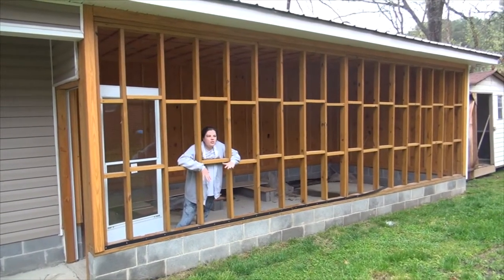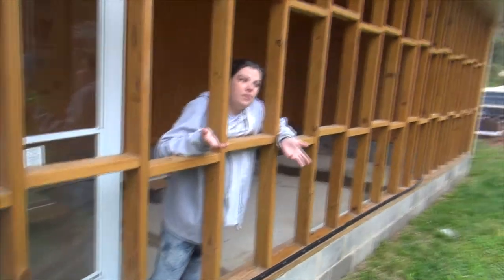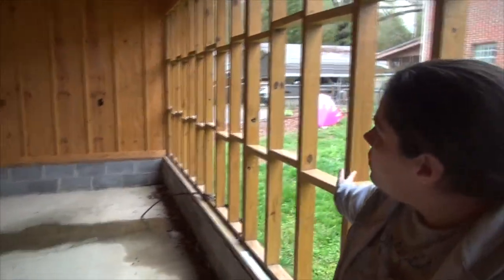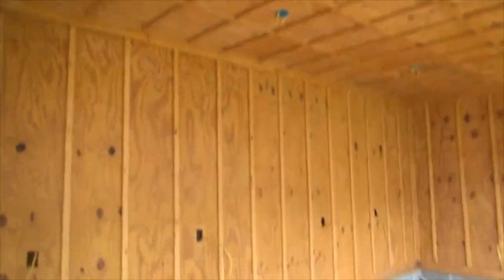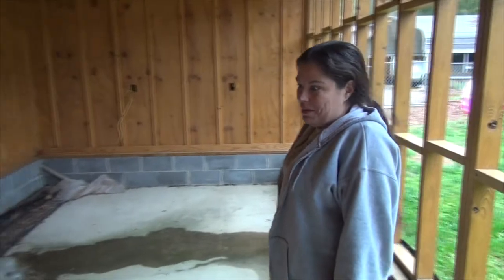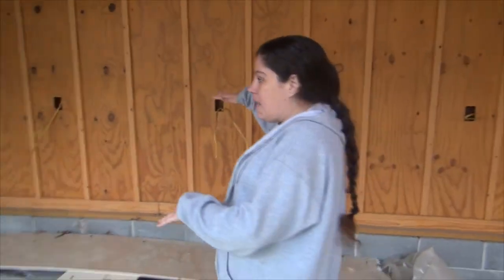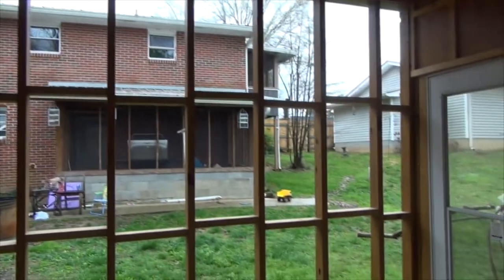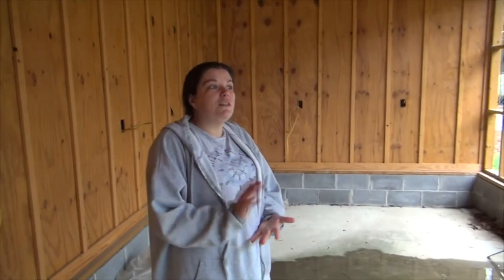WTF Garden tour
The beginning stage of the WTF ( What The Flock?! ) Garden.

Greenhouse Growing tomatoes Homestead gardener gardening gardening for beginners greenhouse build greenhouse gardening